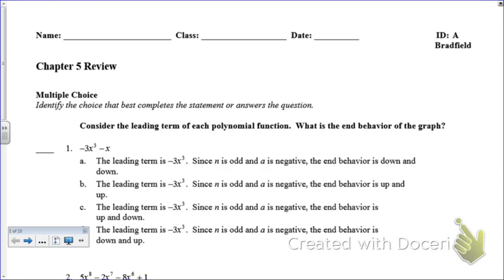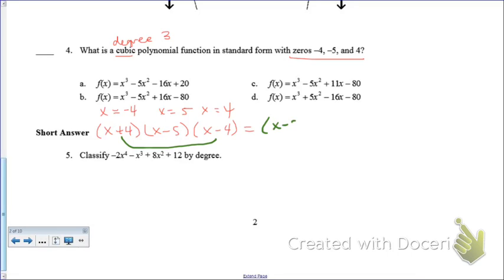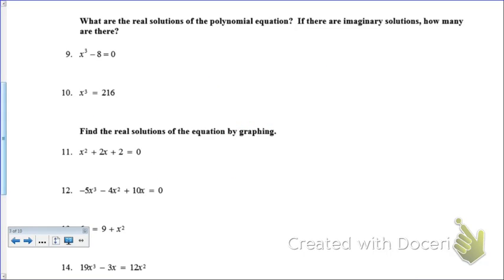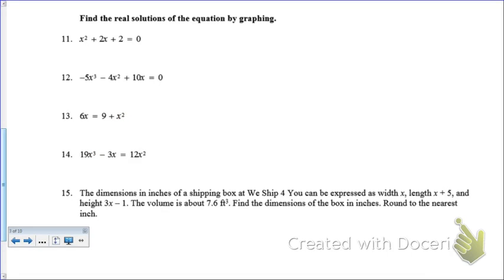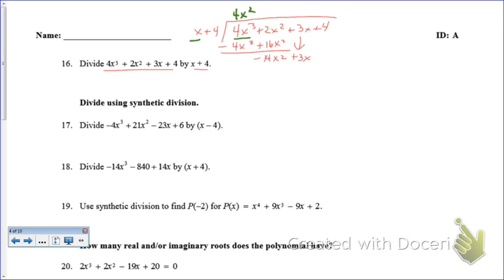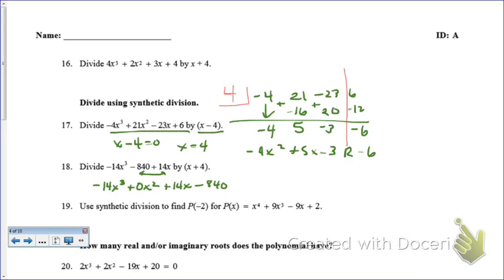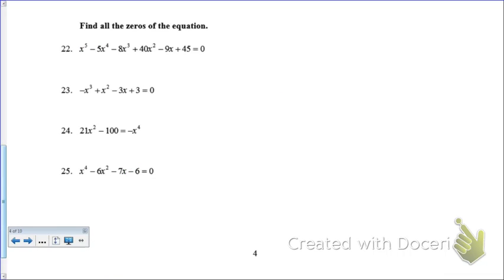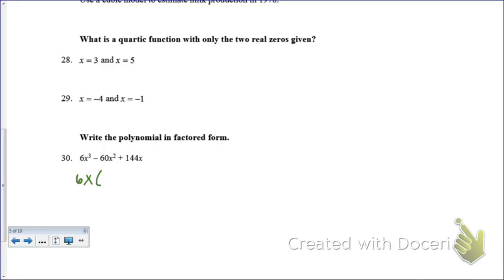Algebra 2 Chapter 5 Review